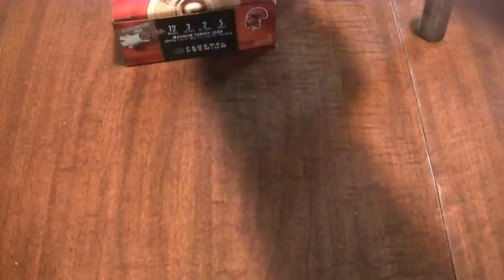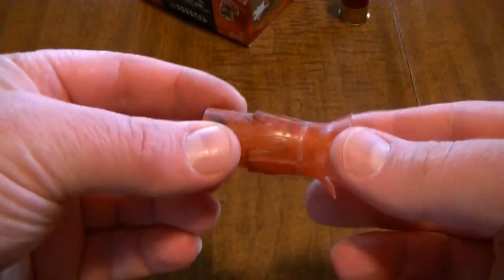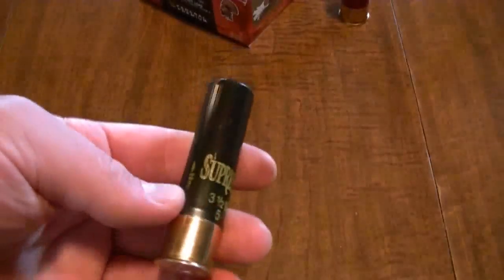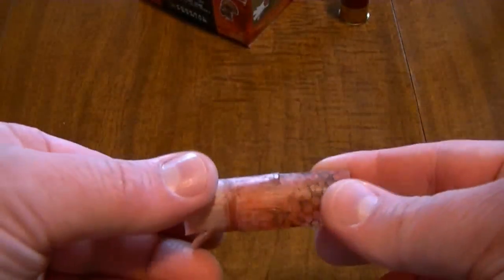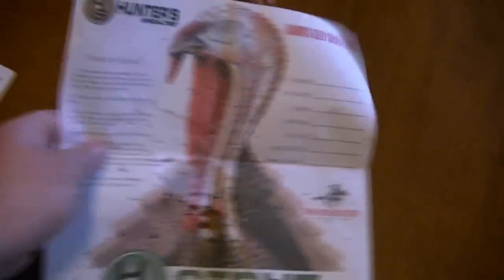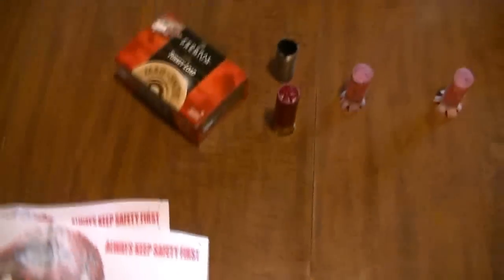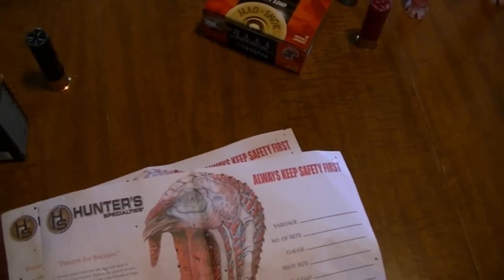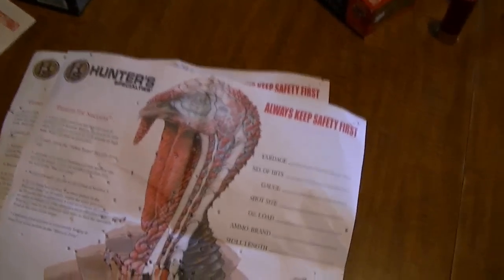final chapter, patern achieved!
so this is the final video in the road to pattern success for this spring turkey season with my benelli nova